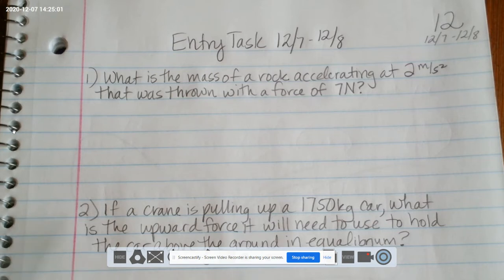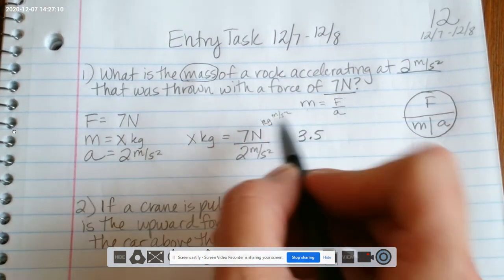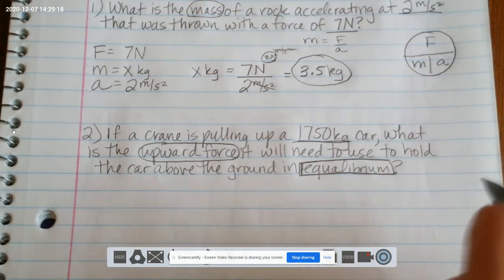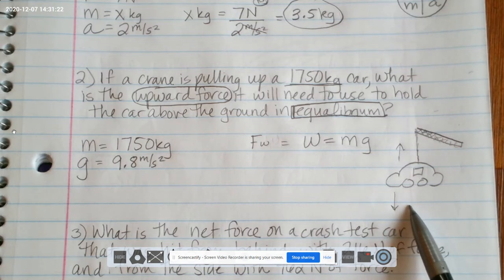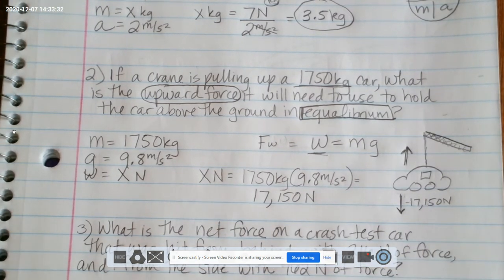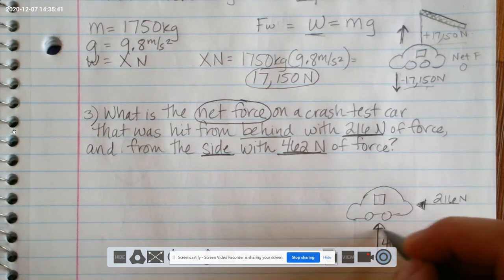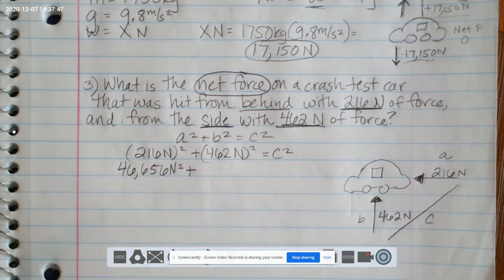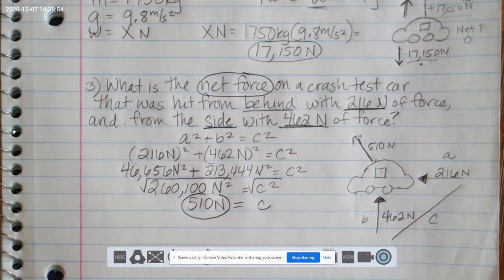Entry Task Solving Video Force Problems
How to solve the force problems for the entry task for STEM Physics.